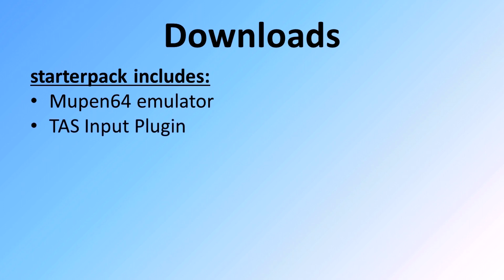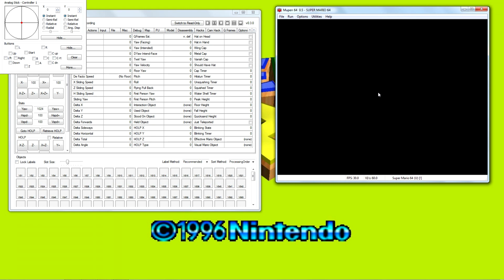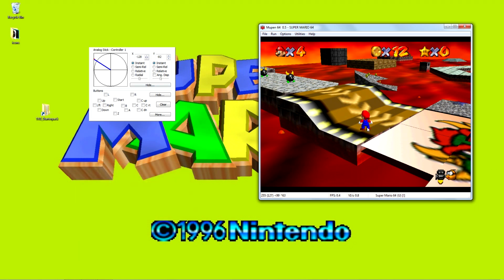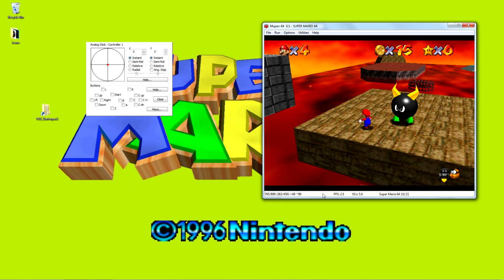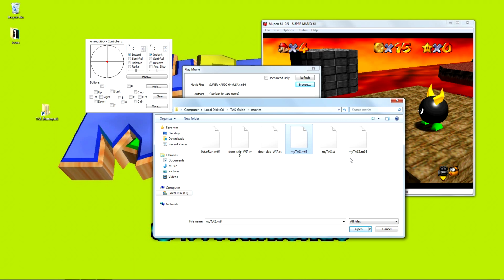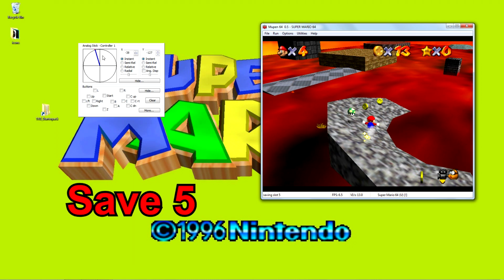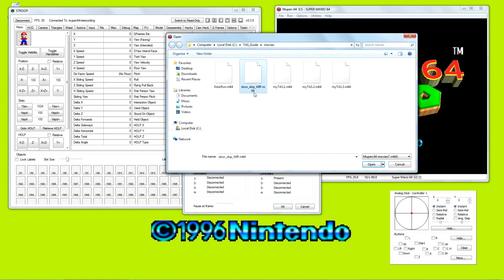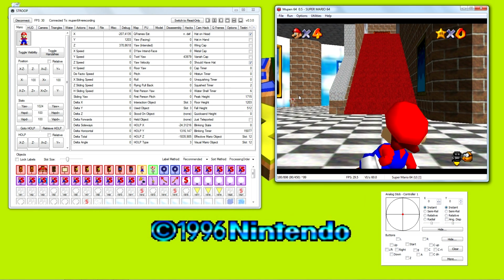SM64 TAS Guide for absolute Beginners (ZERO knowledge required!)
Here are the Links:

Download the STARTERPACK first:

!BETTER AND SAFER VERSION!
(please try to use this if you can! also unlike in the video, the "TASDI.dll" file is already in the right folder so just skip that step! and make sure your controller is set to active before starting ROMs to make the input window appear.)

!!!very outdated version!!!
(ONLY use this when the new files don't work for you!
do not open savestates from external sources in this version, there is a security gap that is fixed in the newer download above!)

For more resources, questions and any kind of help

This video took me 3 years, 2 computers and countless phases of depression to complete, so i'm very happy to finally get this off my chest. I hope it wasn't for nothing and i would be glad if this video helps someone to try out TASing a bit, even if it is just to understand it.

Thanks to everyone who watched my stuff on this channel and i'm also happy to end this era in such a way, it feels right to me.
Would be cool if my other stuff got the same love.
See you there... or in the Discord groups, bye!

Timestamps:
0:00    intro
1:28    installation
10:17  rough installation summary
11:02  creating movies from scratch
22:49  watching / analysing existing movies
28:05  timing movies
30:22  file management / file names
37:49  changing existing movies (detailed)
44:00  changing movies (short demo)
47:57  rough checklist on changing movies
48:49  summary picture of movie timelines
49:22  example with STROOP
58:53  outro

i had to put this down here for the updated description, but whatever.